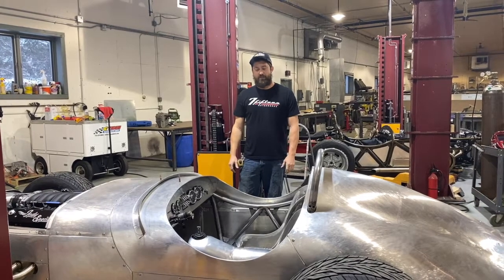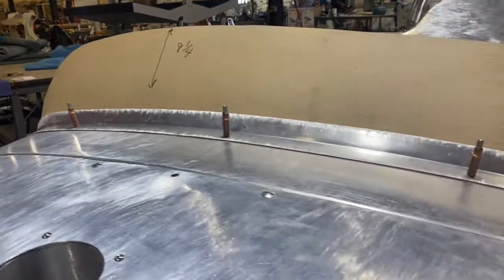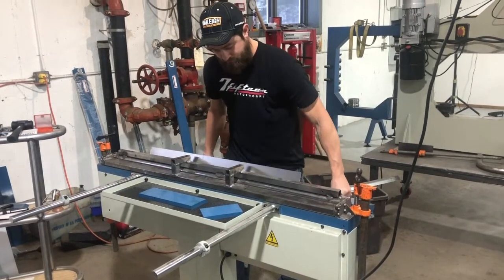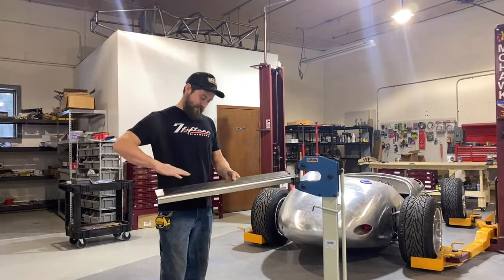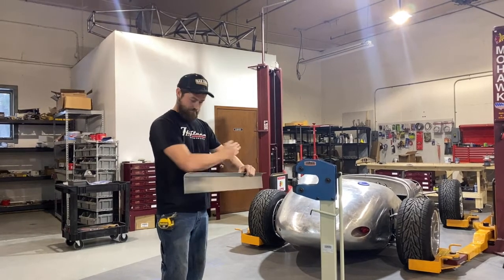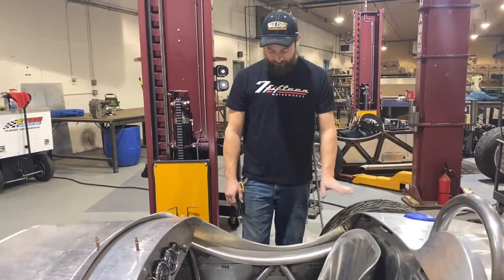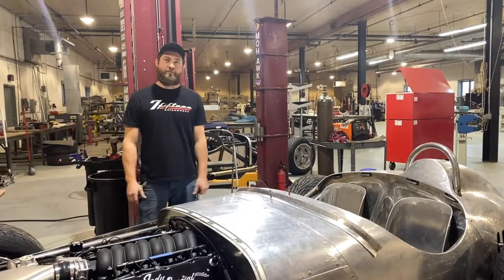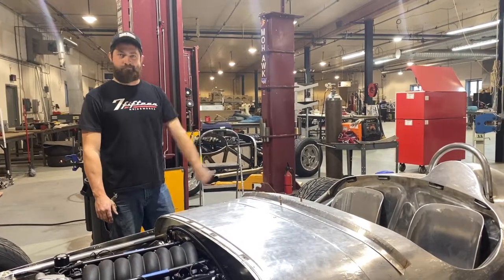Troy Indy Special - Handforming the aluminum windshield mount and interior door sills.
Hand crafting pieces that go into the Troy Indy Roaster using hand tools as Baileigh Industrial shrinker/stretcher and pan brake.

The Troy Indy Special is a limited production, hand-crafted, aluminum-bodied roadster manufactured completely be hand in Northern Wisconsin. Limited production run to only 33 units that can be tailored to each individual owner's specific tastes for color, interior and options.

Every Custom Troy Features:
Stretch-Formed Aluminum Bodywork
495 HP GM LS3 Engine
TREMEC T56 Magnum Six-Speed Transmission
Inboard Coilover Suspension With Billet Lever Arms and QA1 Shocks
Willwood Brakes — Six-Piston Fronts, Four-Piston Rears
Cadillac CTS-V Limited-Slip Differential
18-Inch Pin-Drive Kidney Bean Wheels
Handcrafted Leather Interior

Tools we used in this video:
Shrinker stretcher MSS-16F
Magnetic box and pan brake BB-4816M